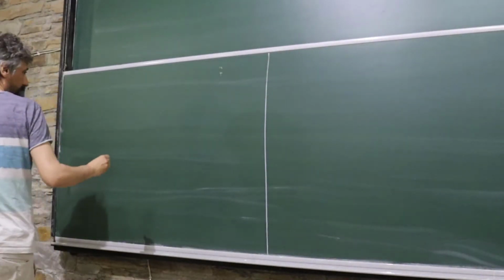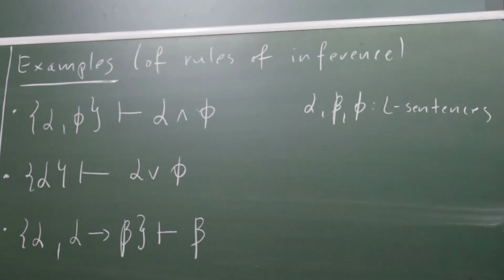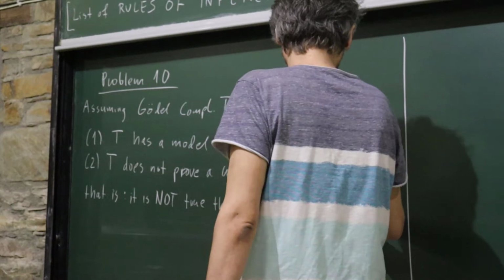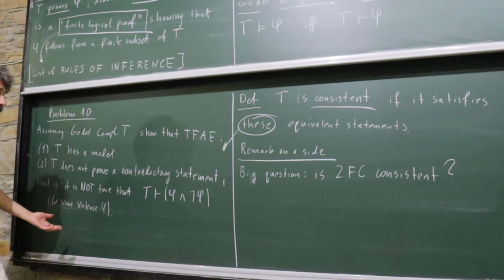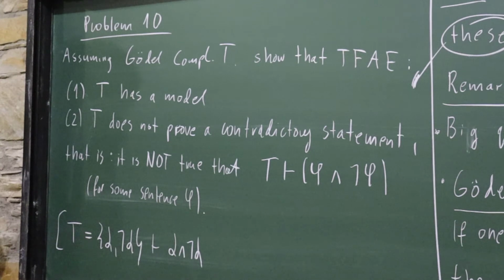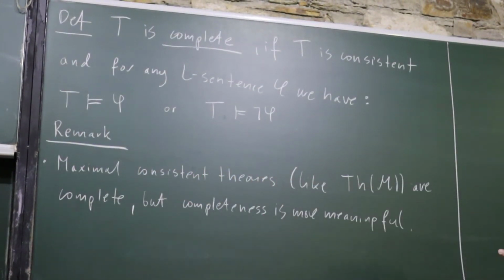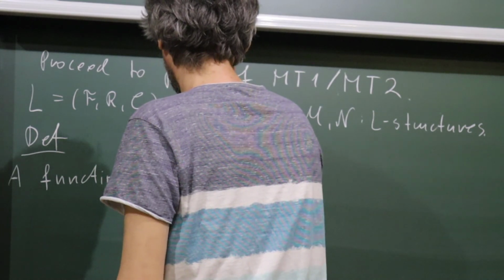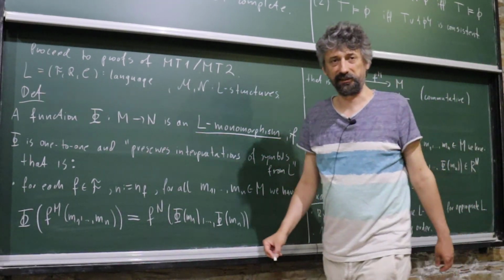Online Courses #7 - "Compactness Theorem:Proof "by Piotr Kowalski